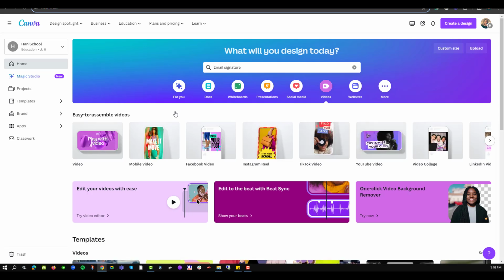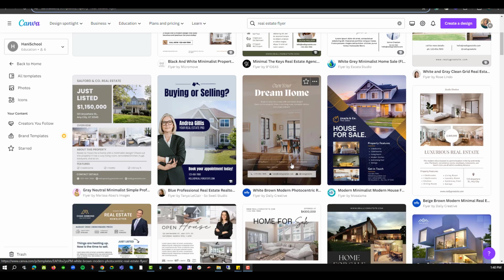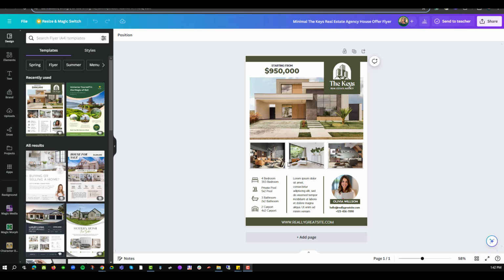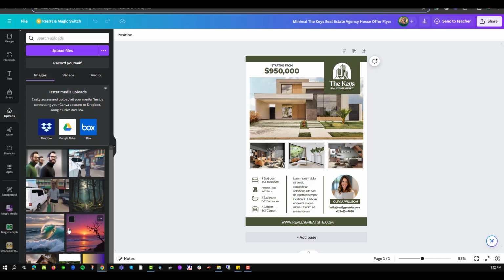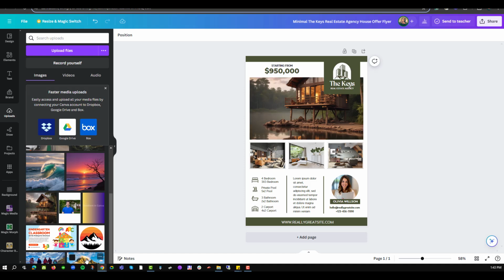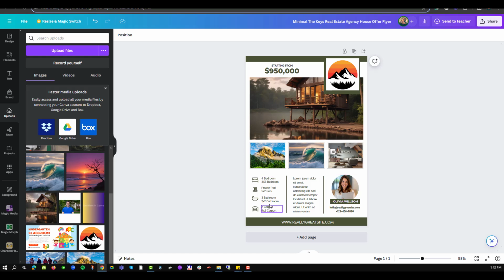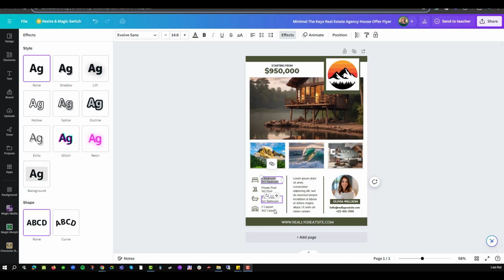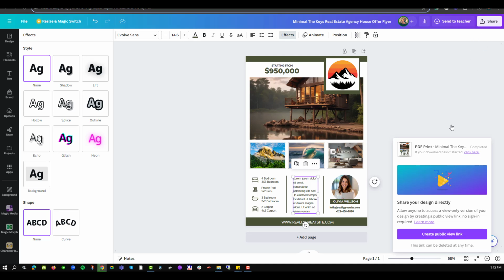How to Make a Real Estate Flyer for Your Business on Canva? ( EASY)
In this video I'll show you  How to Make a Real Estate Flyer for Your Business on Canva?. The method is very simple and clearly described in the video. Follow all of the steps & How to Make a Real Estate Flyer for Your Business on Canva?